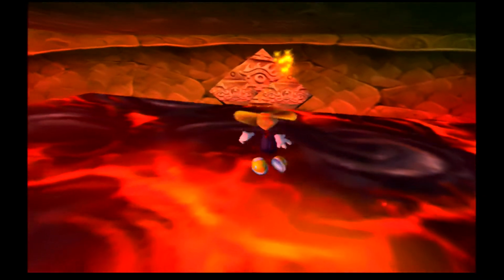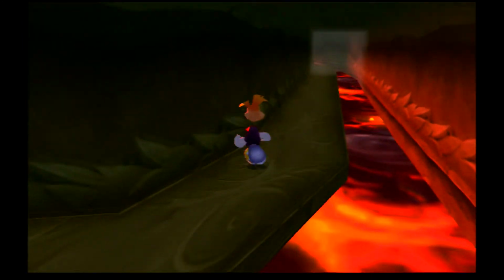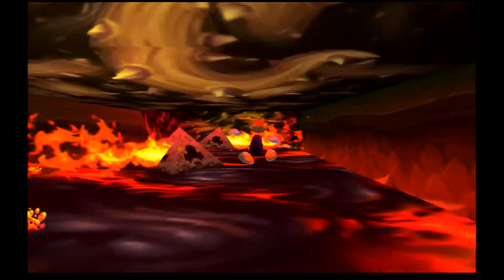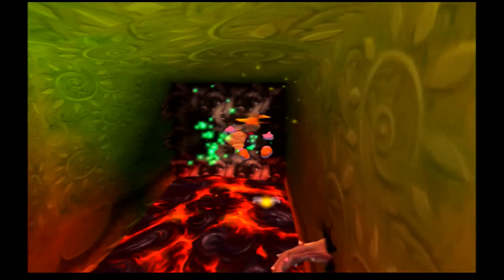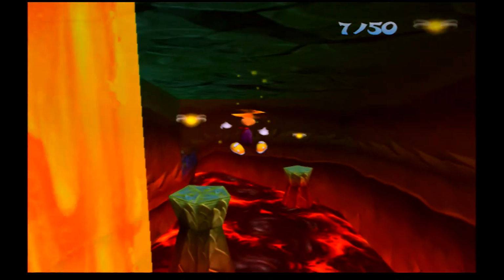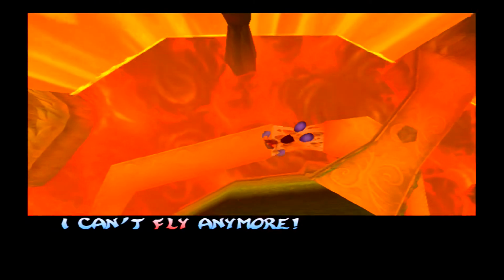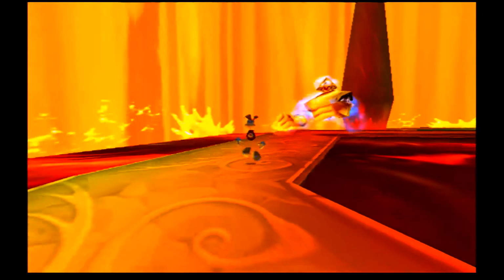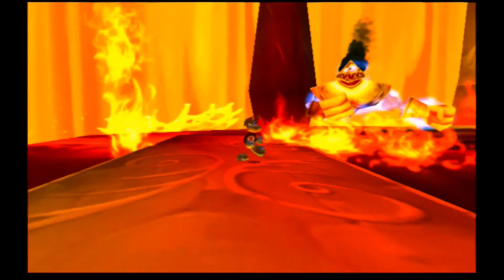Let's Play Rayman 2: The Great Escape - Part 15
Let's Play Rayman 2: The Great Escape
Sheep Tackles the epic Rayman game released for the SEGA Dreamcast. Featuring Darker lands and lots of piracy this is. Rayman 2: The Great Escape!

This Is a Full Playthrough/Walkthrough of Rayman 2: The Great Escape done in an "Let's Play" Format!

BaaaaAAaaHHhh!